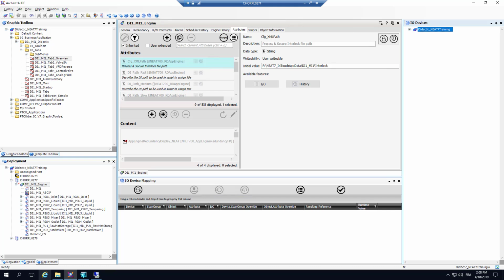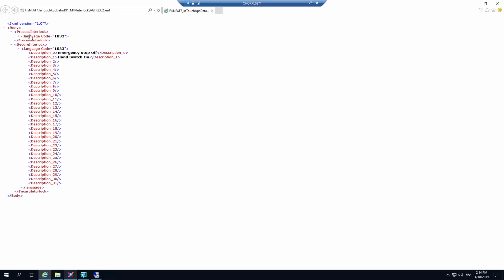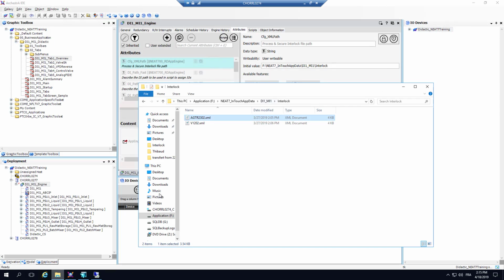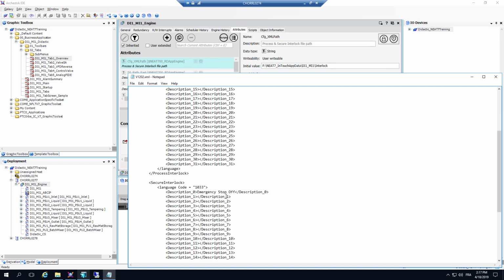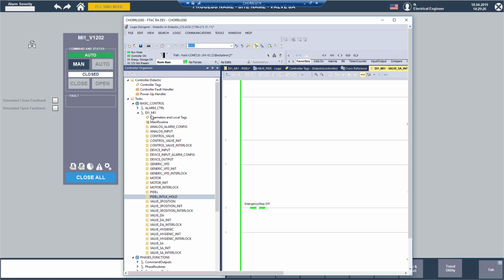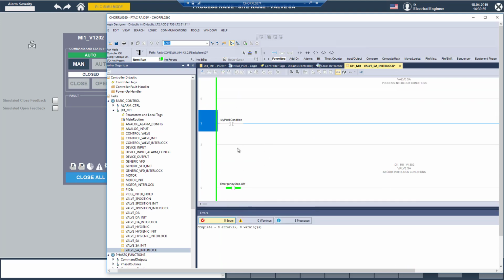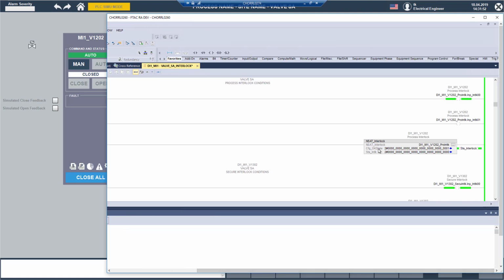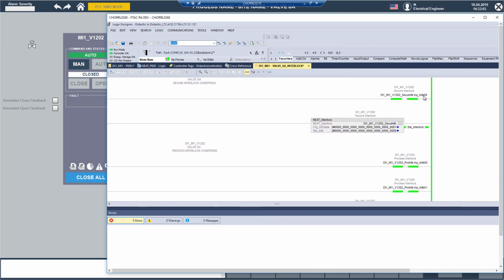Interlocks in Application Code Manager (ACM) | Rockwell Studio 5000 Tutorial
Learn how to create and manage interlocks in Application Code Manager (ACM) within Rockwell Studio 5000. This tutorial is designed for students, beginner engineers, and anyone exploring industrial automation programming. Perfect for building safe, reliable, and standardized control systems.